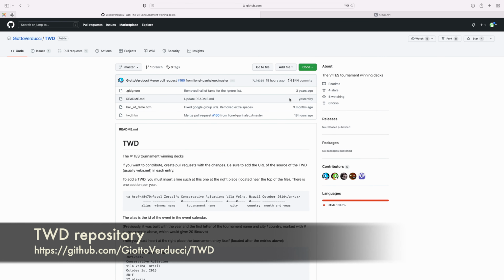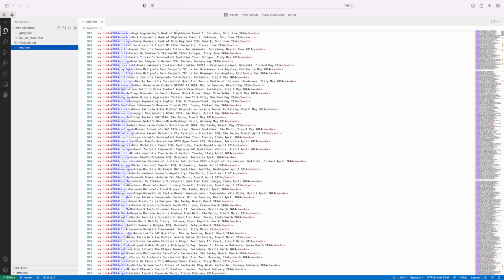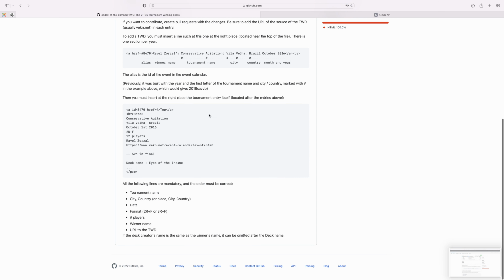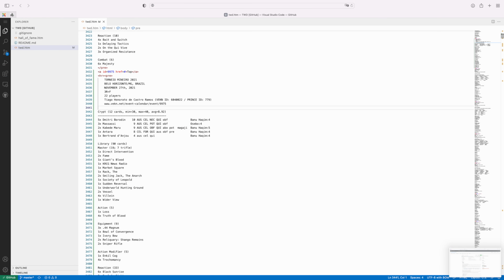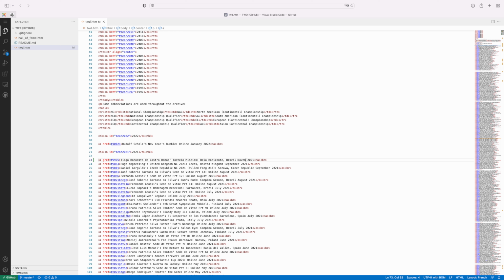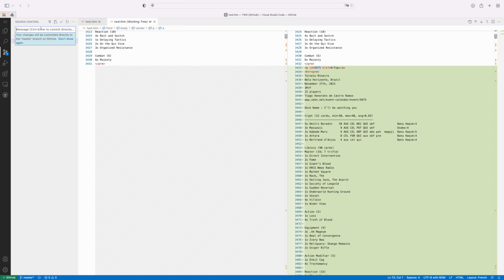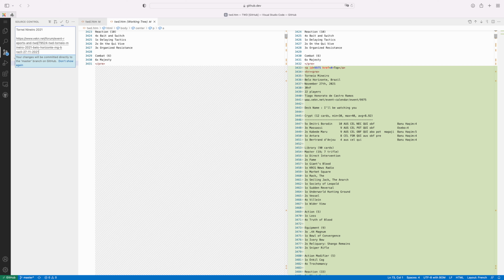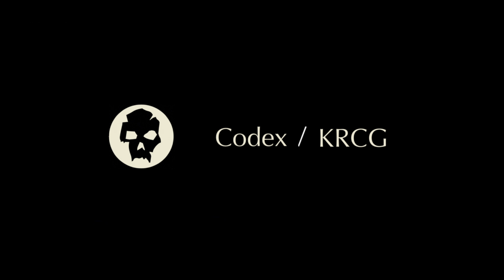TWDA Tutorial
How to add new decks to the VEKN TWDA (Tournament Winning Decks Archive).